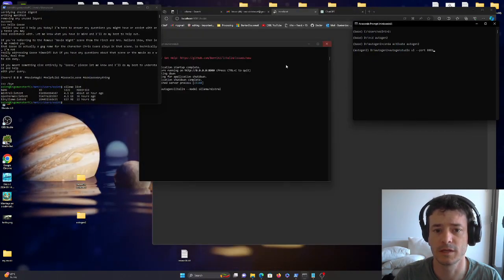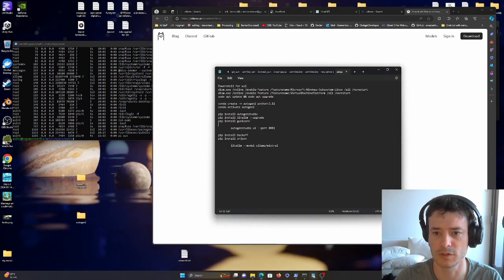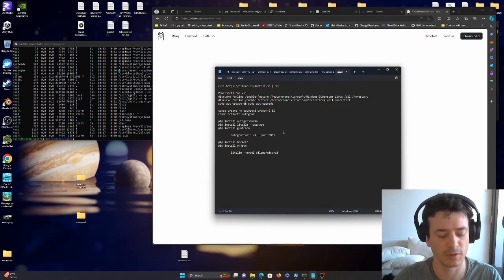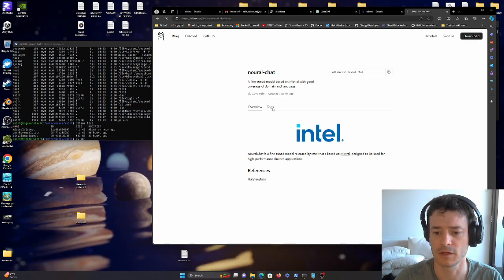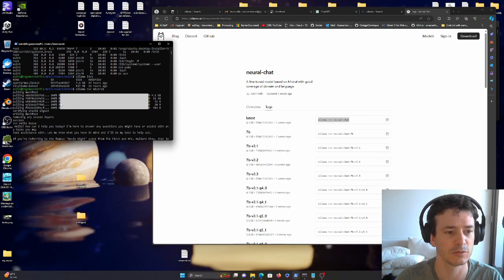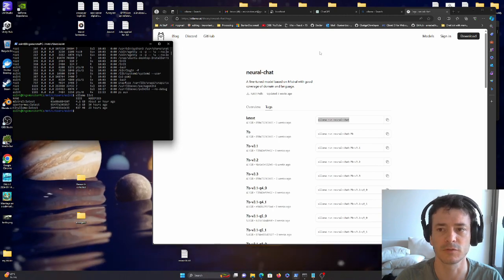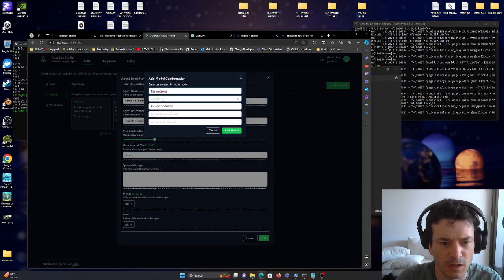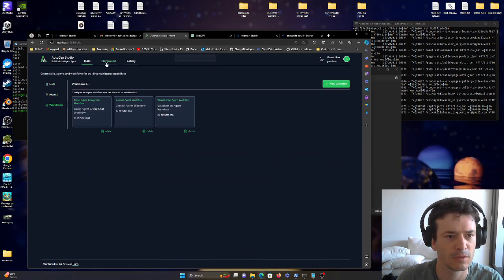Autogen2 install | Windows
Install Autogen2 using the code below.
Autogen2 can be run locally and the instructions can save you a lot of time.
As a windows user these instructions are the way I setup Autogen2. Please give it a try and let me know if you have any questions.

conda create -n autogen2 python=3.11
conda activate autogen2

pip install autogenstudio
pip install litellm --upgrade
pip install gunicorn

 autogenstudio ui --port 8081

pip install backoff
pip install orjson

 litellm --model ollama/mistral